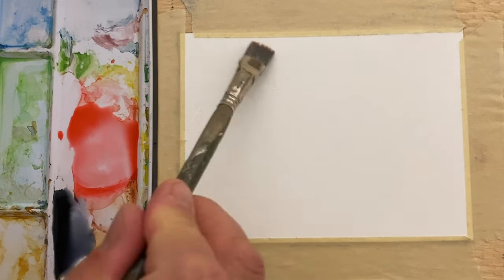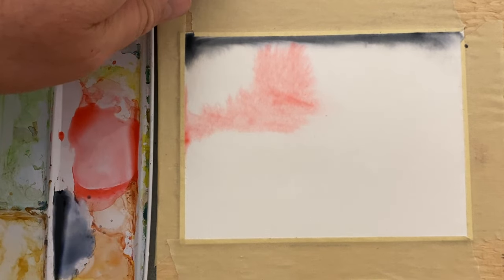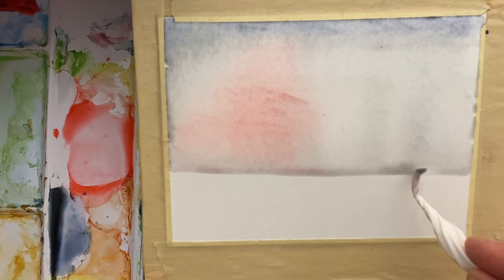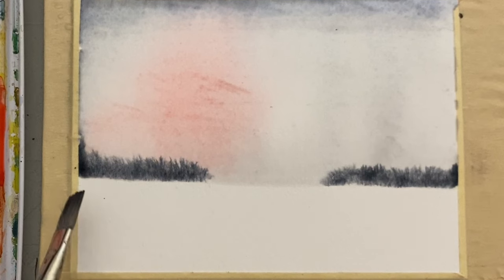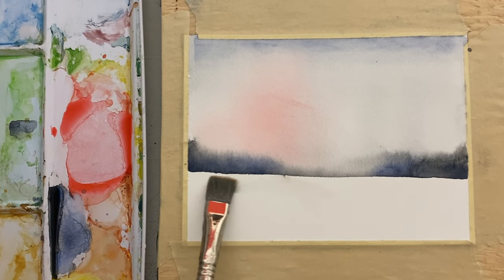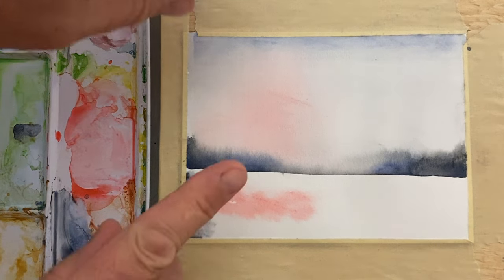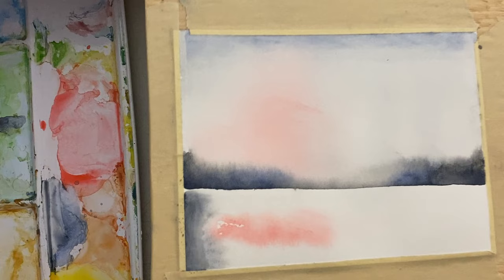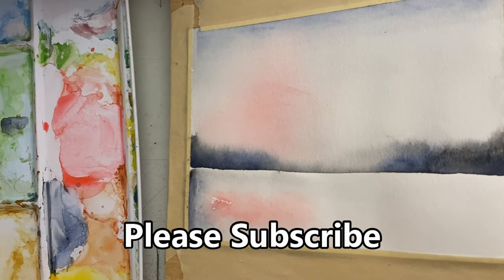How To Paint A Watercolor Landscape, Watercolor Painting For Beginners, Watercolor Quick And Easy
Links to stuff I actual use:
Sennelier Watercolor Set
Sennelier Watercolor, Half Pan, Payne’s Grey
Windsor & Newton ¾ inch Watercolor Brush
Canson Watercolor Paper
Sharpie Pen

Painting a simple watercolor landscape.
How to paint with watercolor
fall watercolor paintings for beginners
quick watercolor tutorial
easy watercolor painting
learn watercolor painting

beginners watercolor painting